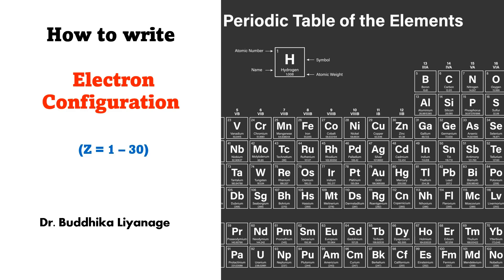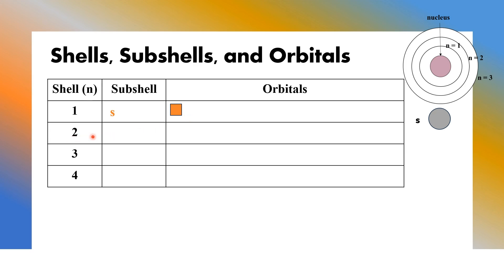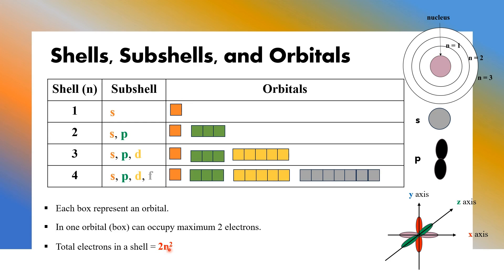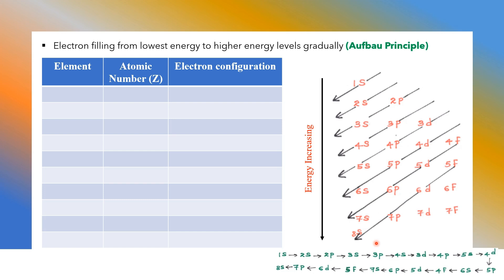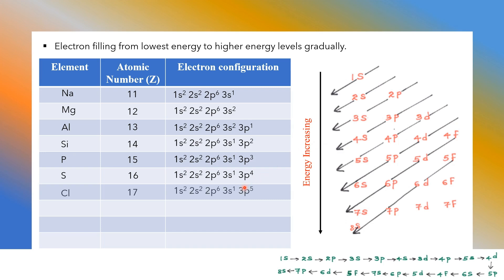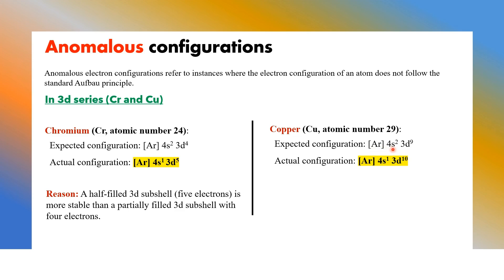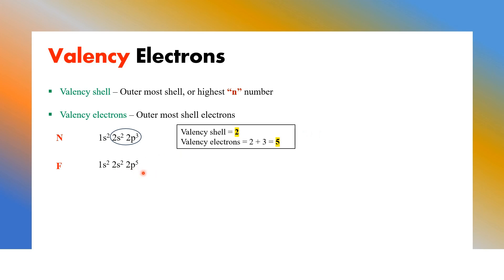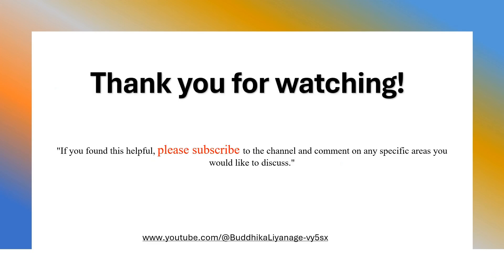Electron Configuration Writing